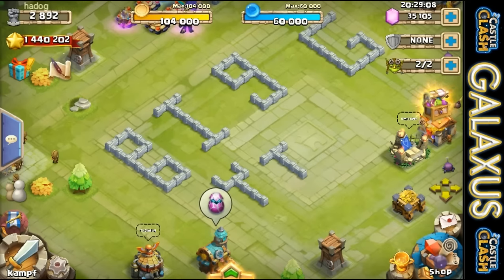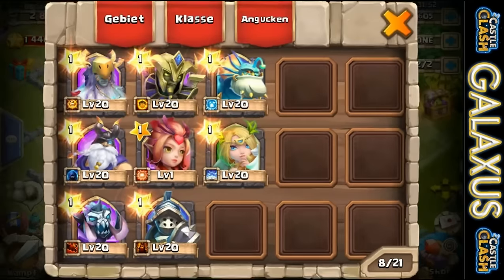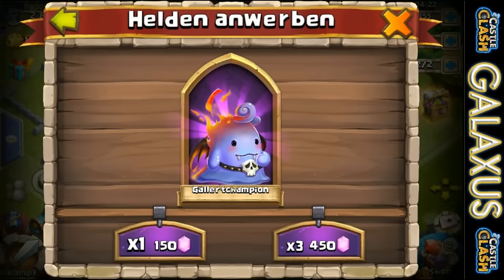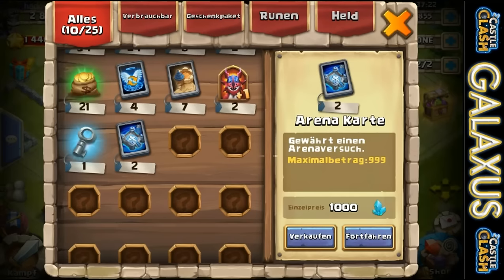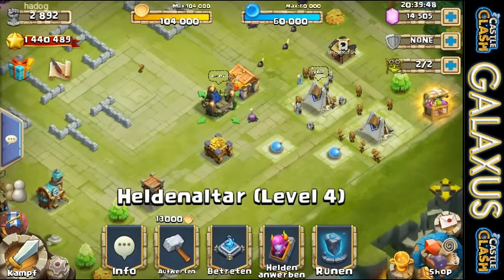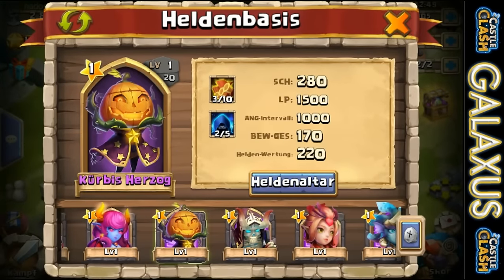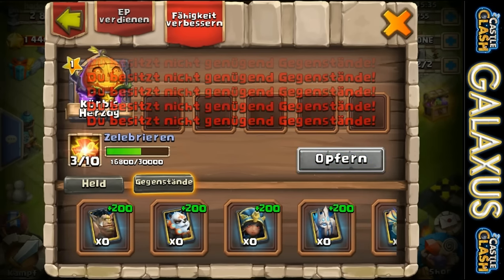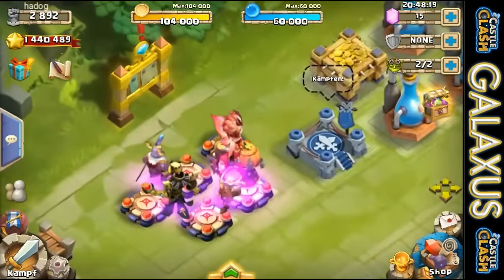Castle Clash Epic Rolling 35k Gems for New Heroes & We Got Tons (German Server)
What's up Clashers, in this video we roll gems for a new CC youtuber Mynameishi, his channel link is below; stop by over there and check it out guys! We roll a gang of new heroes for him and refresh a few talents too! Watch and enjoy and come back for more Castle Clash videos daily! Peace